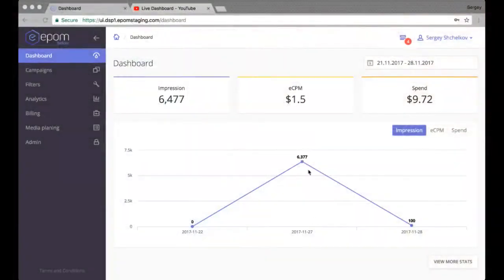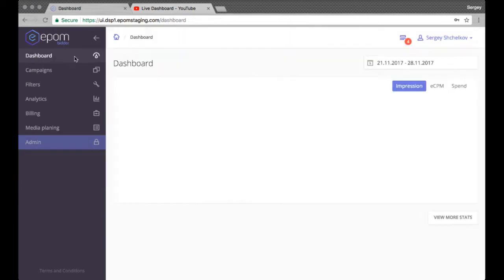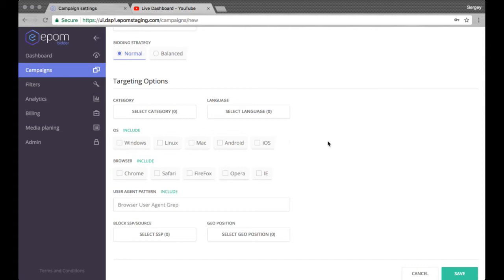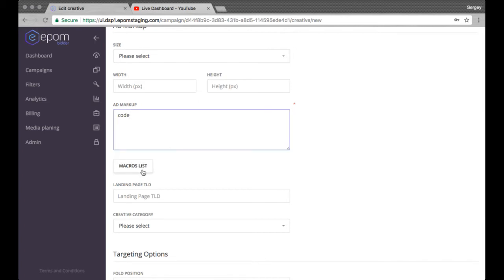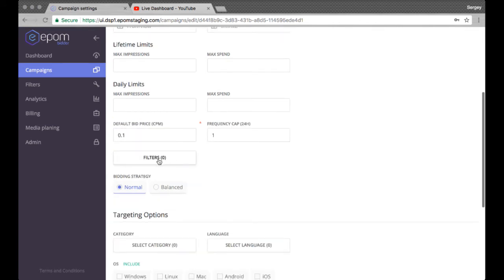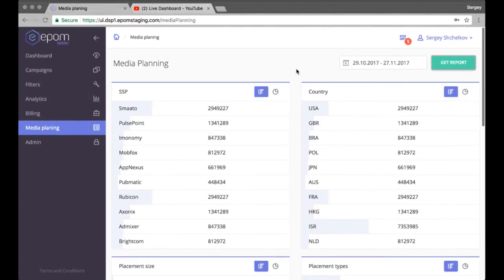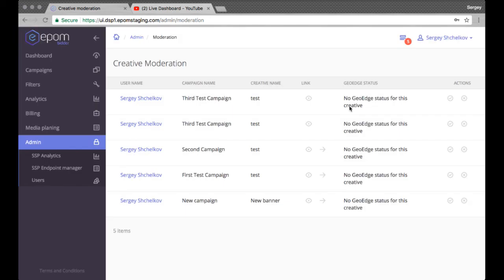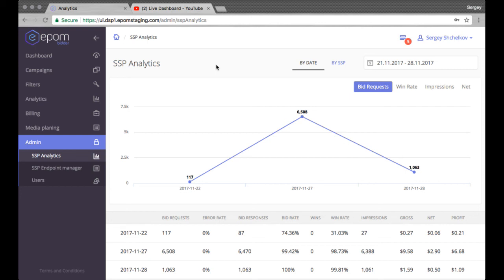Epom DSP Live Webinar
This tutorial will take you to the tour around Epom White-Label DSP, featuring its main capabilities and analytics functionality in terms of programmatic advertising. With the help of this technology, you will be able to create your own demand-side platform.